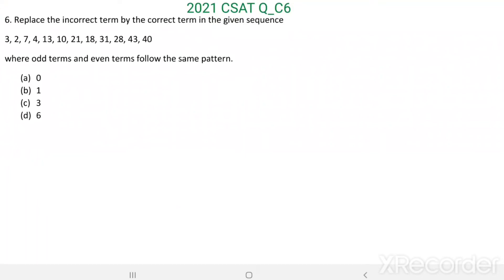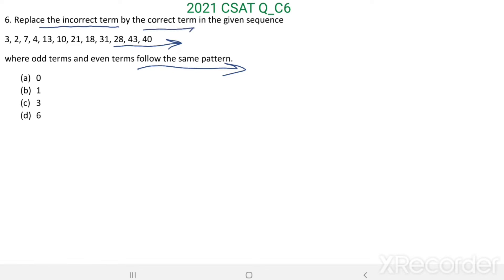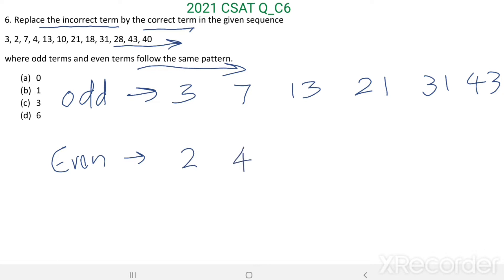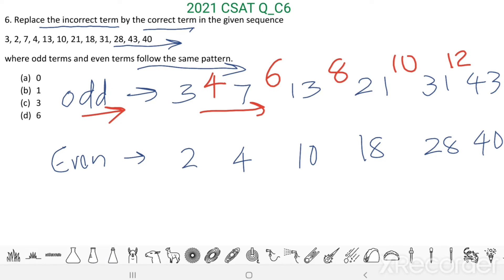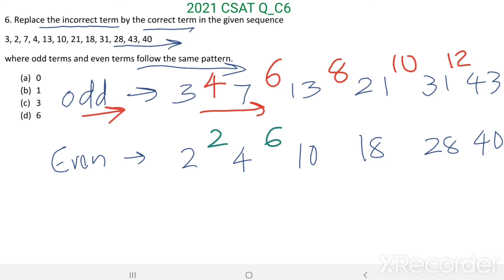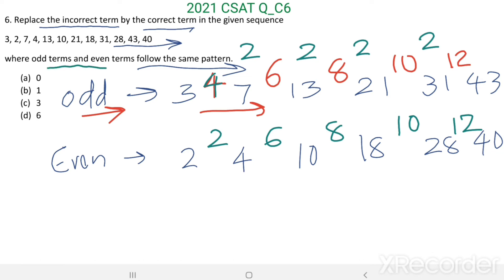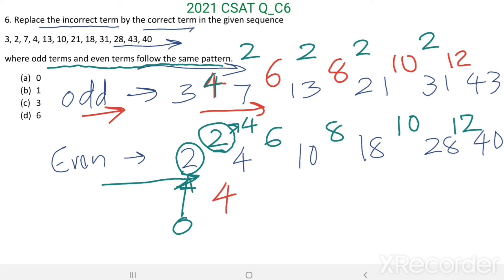2021_IAS Qn C6. Replace the incorrect term by the correct term in the given sequence ......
Replace the incorrect term by the correct term in the given sequence
3, 2, 7, 4, 13, 10, 21, 18, 31, 28, 43, 40
where odd terms and even terms follow the same pattern.
(a)    0
(b)    1
(d)    6